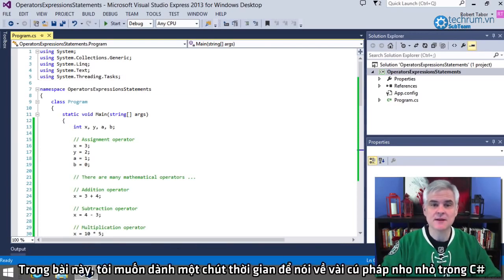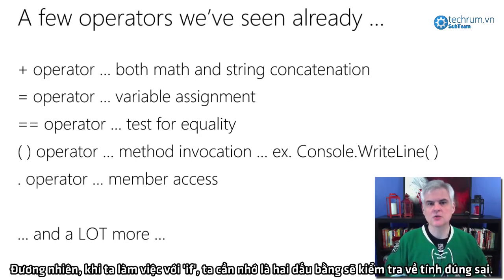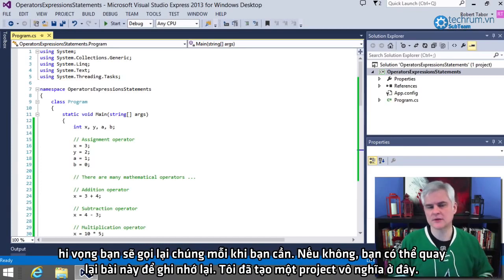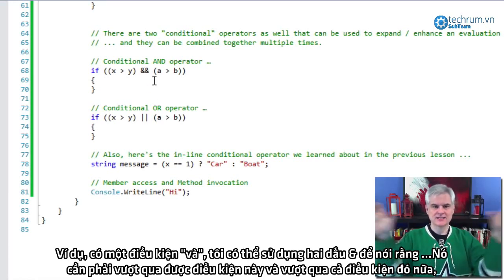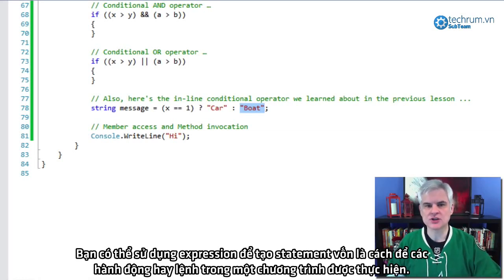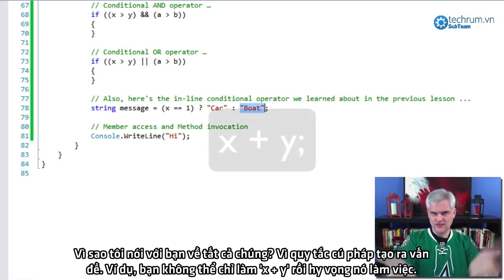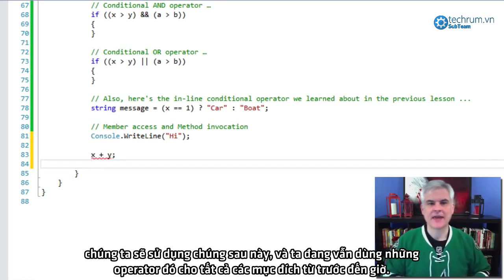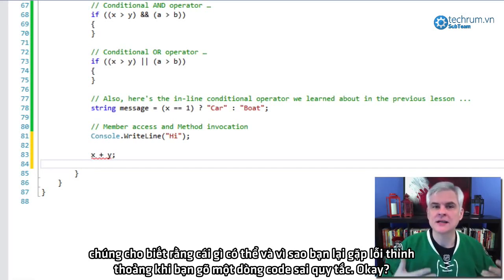C# Cơ bản Bài 7 Định nghĩa một số thuật ngữ trong C#